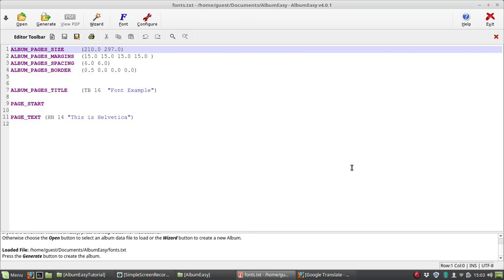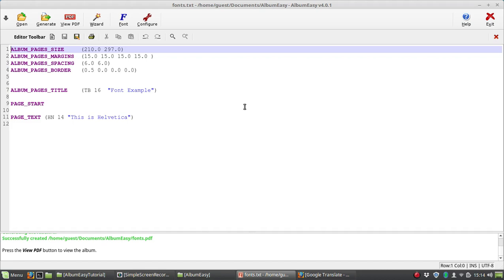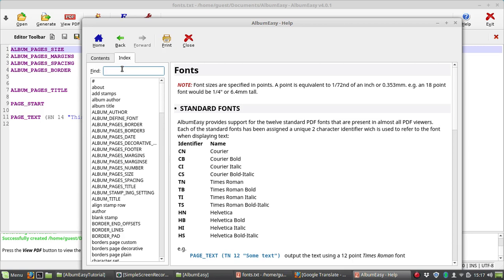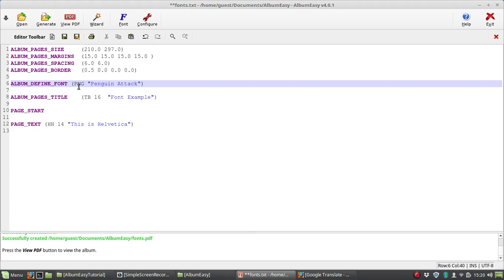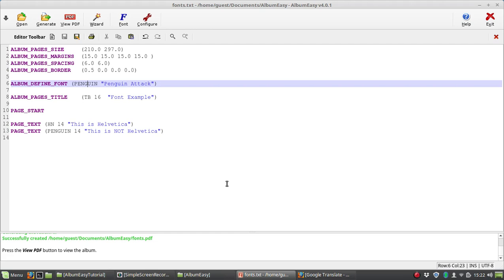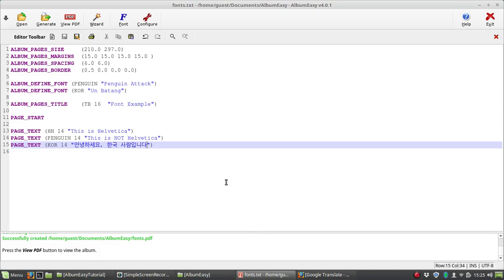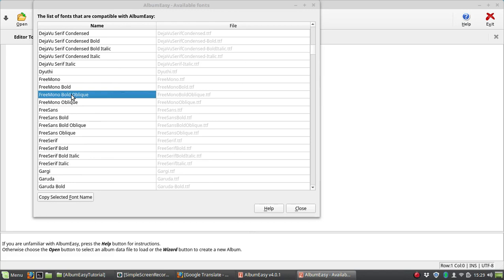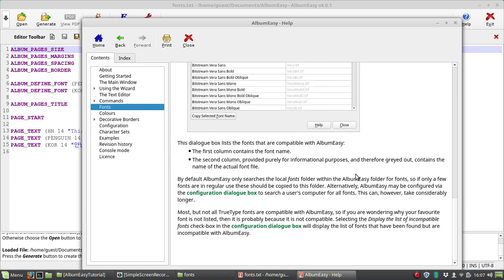AlbumEasy Stamp Album Page Layout Software - Using Fonts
TrueType fonts are an essential means of displaying international text or to enhance stamp album pages. This tutorial shows you how.

AlbumEasy is free open-source software.